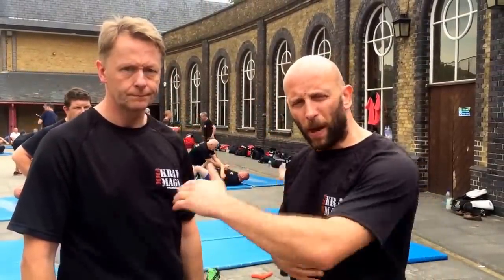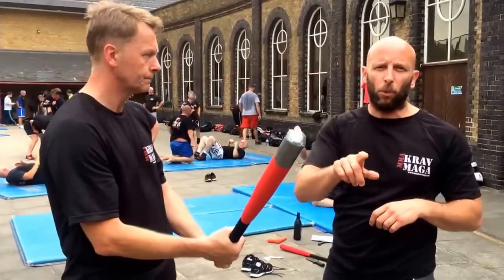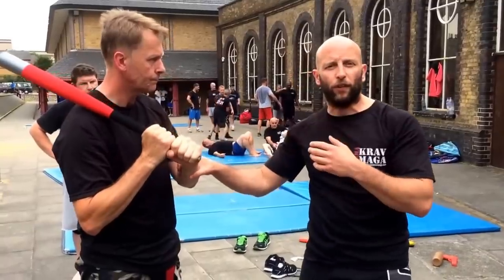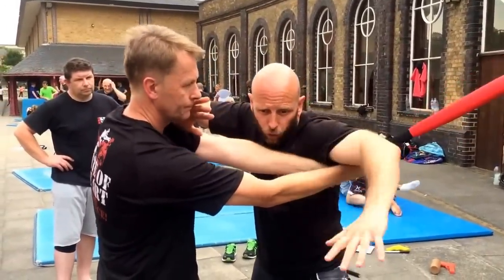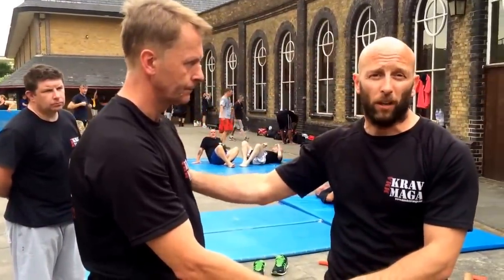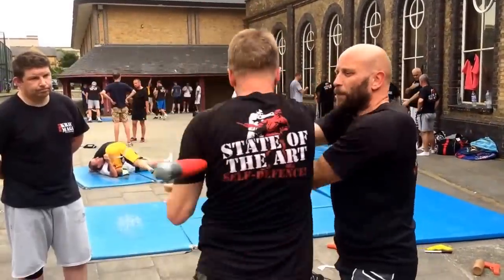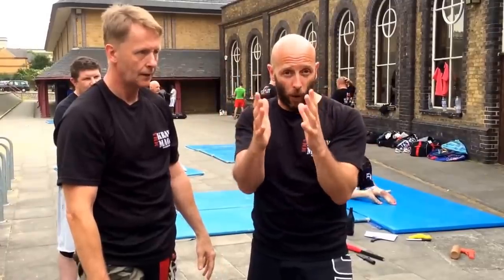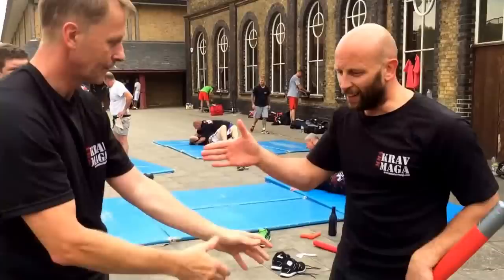Baseball Bat Defence with Ricky Manetta - MMA Krav Maga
What we are all about is, does it work?

Here a few baseball bat defences that do.